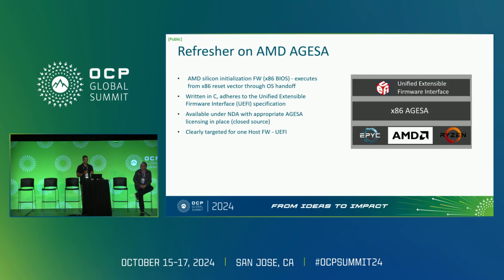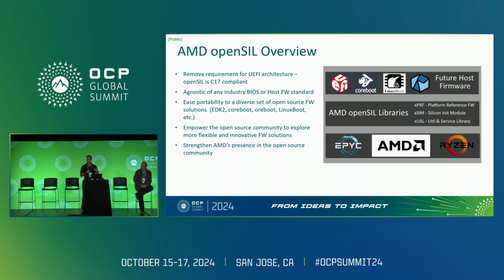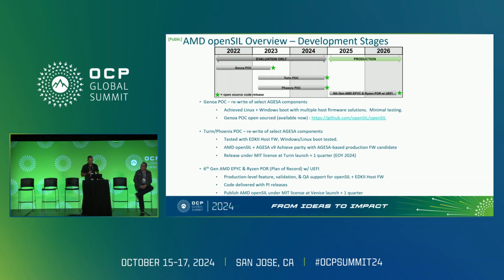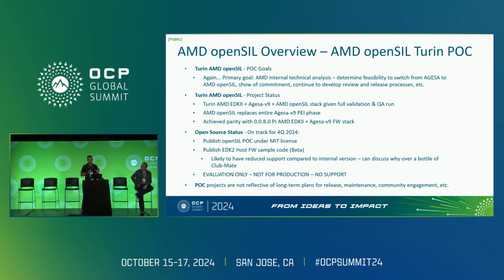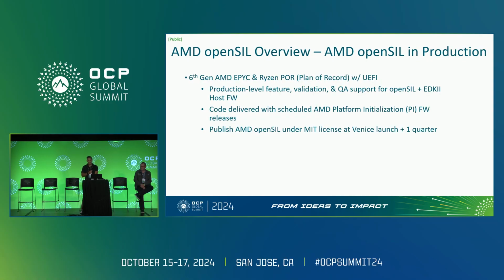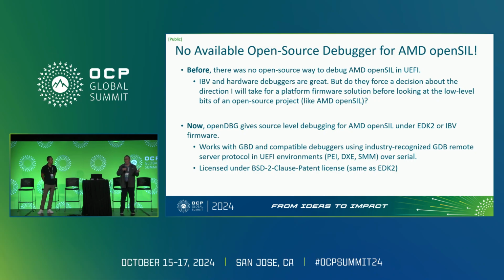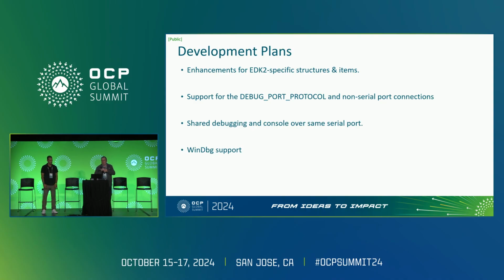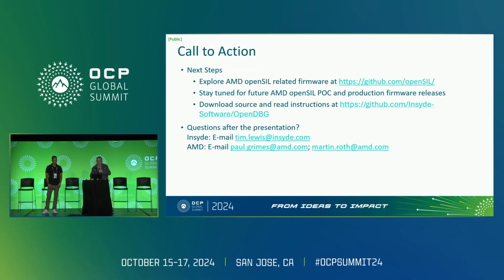Bringing AMD openSIL based platforms to life using Insydes Open UEFI Software Debug Engine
"Paul Grimes (Principal Member Of Technical Staff) - Amd
Tim Lewis (Cto) - Insyde Software

In this session- Insyde will introduce its OCP contribution- which is the OpenDBG debugger- consisting of PEI and DXE UEFI drivers- host command-line debug application and a configuration tool. Together these support debugging modules linked to AMD openSIL silicon initialization libraries.\nStarting early in UEFI‚as PEI phase and extending up through the DXE phase and boot- Insyde and AMD will demo how OpenDBG gives remote access to the AMD openSIL code on an AMD platform being debugged over serial port and USB debug connections. This gives access to source level debugging- single step and break points as well as register- I/O and memory read/write access."